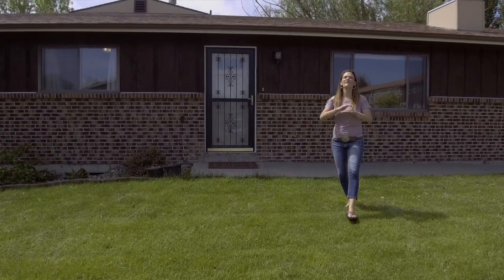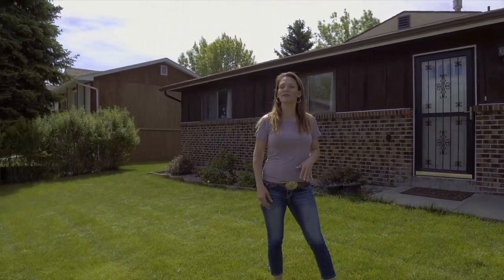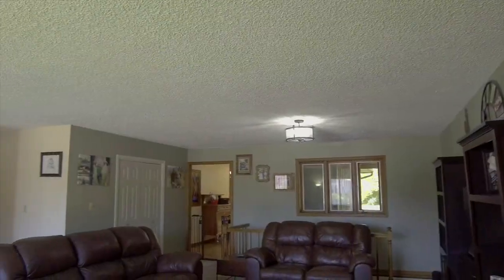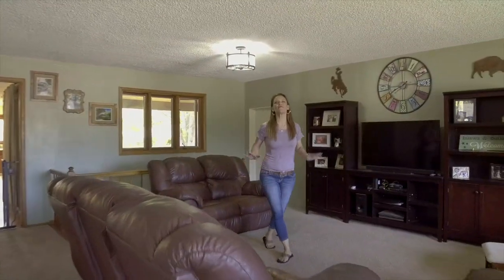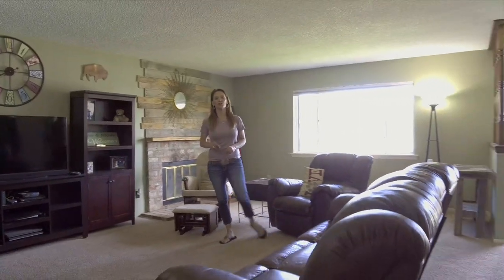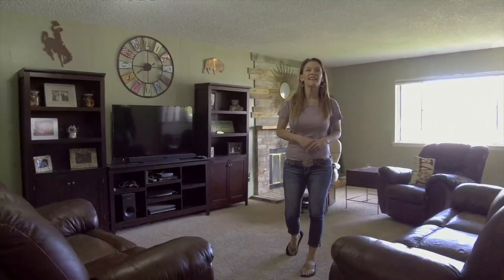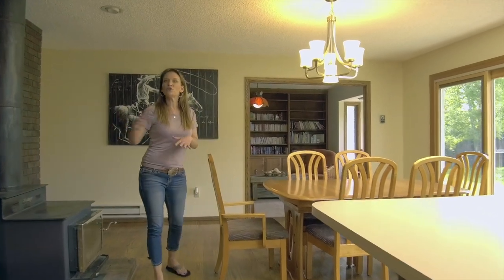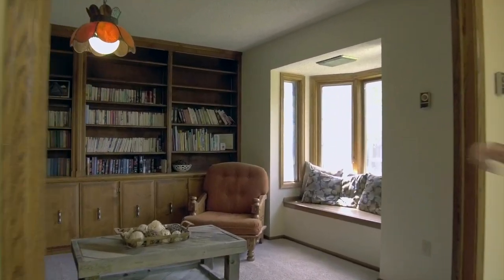4011 Gannett Casper Wyoming Large Ranch with lots of updates!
Have you been looking for a home where everything you need is on one level, the bedrooms, the bathrooms, even the laundry room? Well, this one might be it. Hi, my name's Alisha Collins with RE/MAX The Group and the Alisha Collins real estate team. And today, we are at 4011 Gannett. Let's go inside. This room is my very favorite in this house. This is a huge family room. You can see as I walk this way, just how large it is. This home has three bedrooms, could be four. I'm gonna show you where that fourth bedroom could be. Three bathrooms, a huge kitchen and there's even an unfinished basement downstairs that's 1,100 square feet. Just the main level of this home is over 2,300 square feet and you can see how open and spacious this kitchen, dining, living room, all of these areas are. You go this way, this is the room that I was telling that could be the fourth bedroom if you need it. It's currently staged as a den. This home even has a master bedroom and bathroom and also has a walkout as you can see. We'd love to show you this home. It will not last long. And you can purchase this home for as little as $1,500 down. We want you to love where you live. Make it a great home buying and selling day. See ya soon.

To see more homes go to YourCasperArea.House